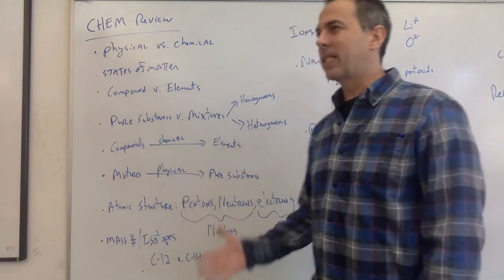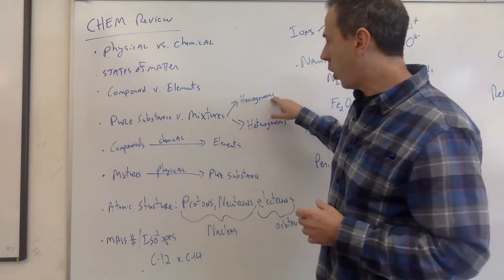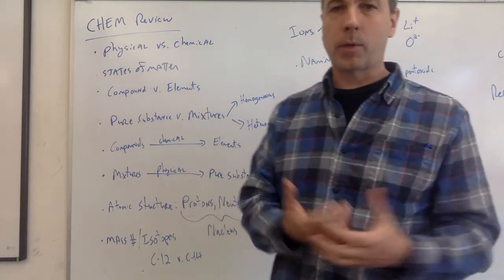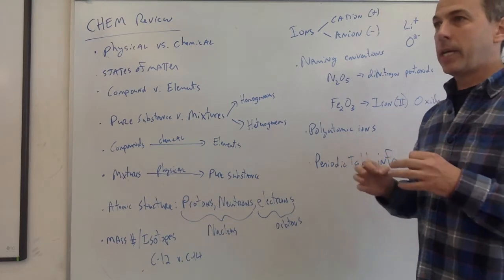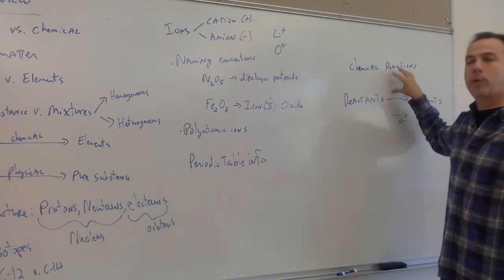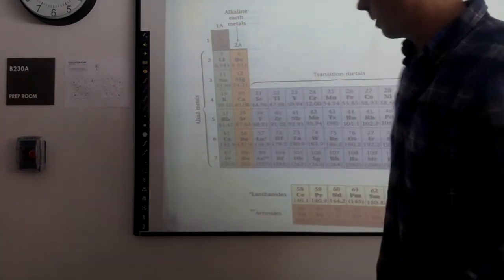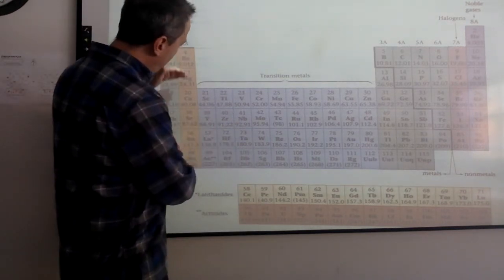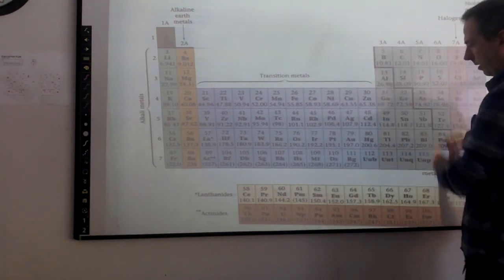Q Chem Review Unit1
Mr. Rideout summarizes what we've learned during our initial remote phase of Quant chem and set the state for our next unit